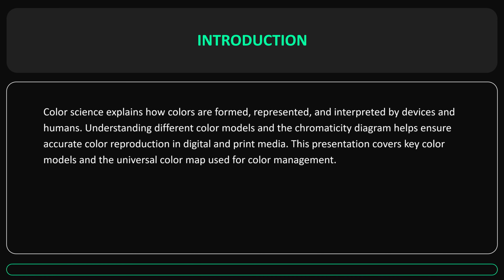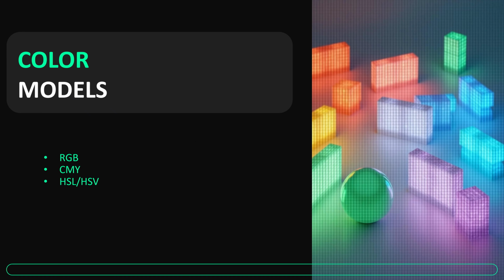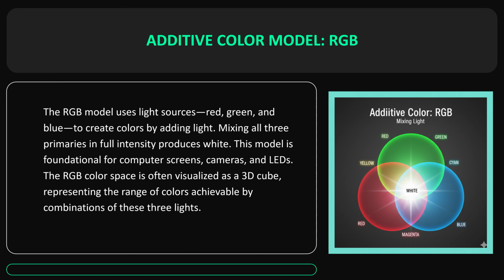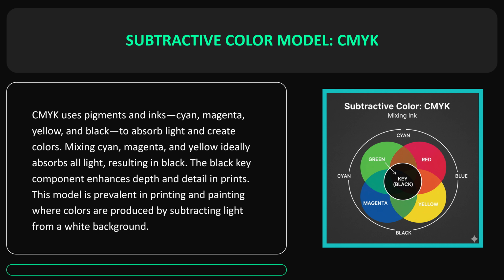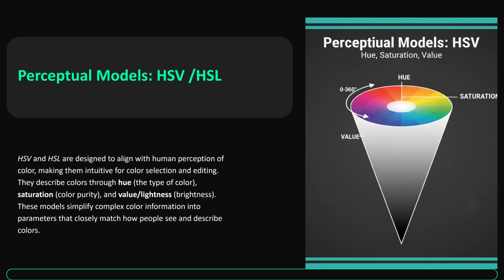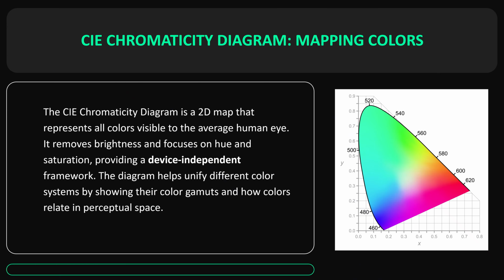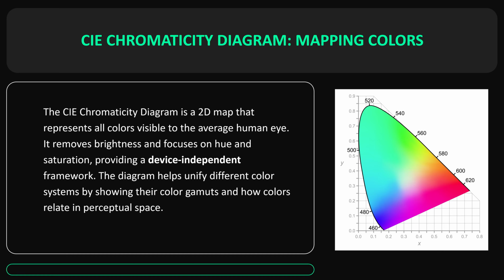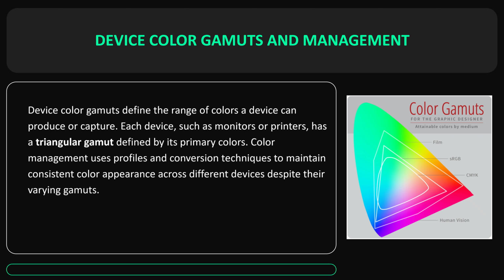Color Science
this video is about the basic concepts of color models used in computer graphics and the chromatic diagram